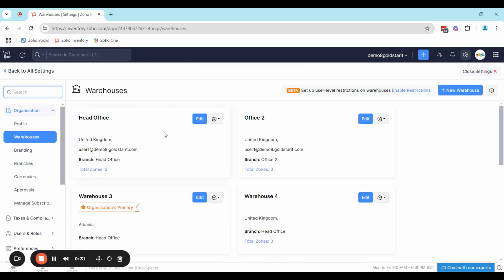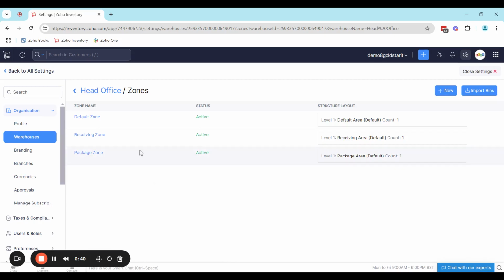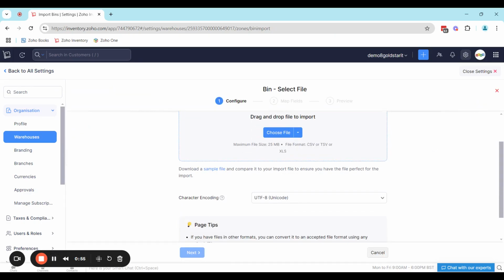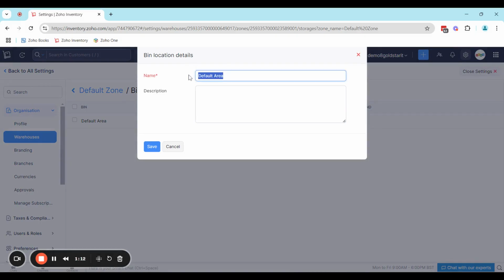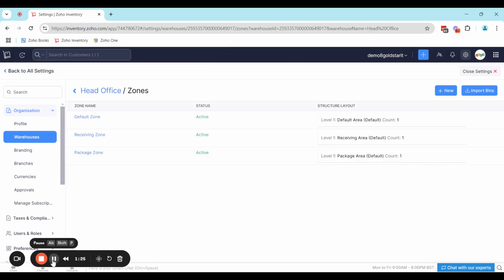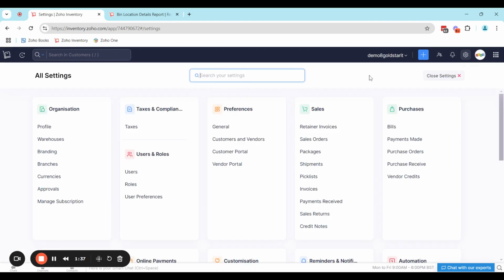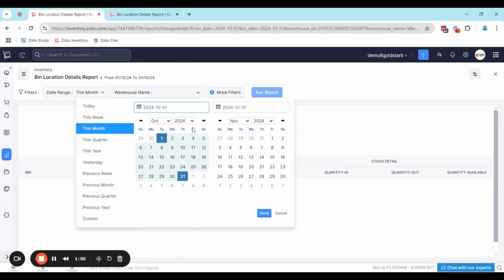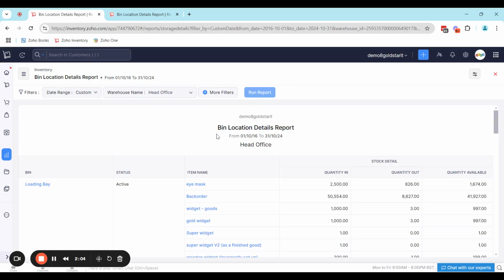How to use Warehouse Reporting in Zoho Inventory